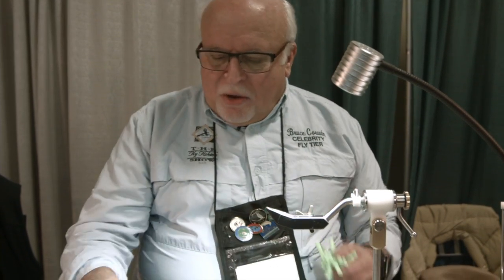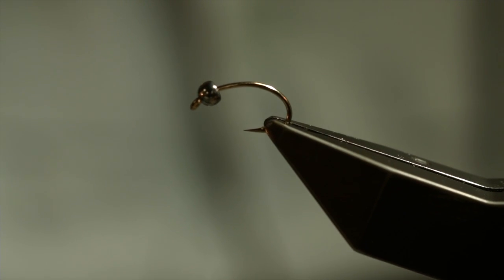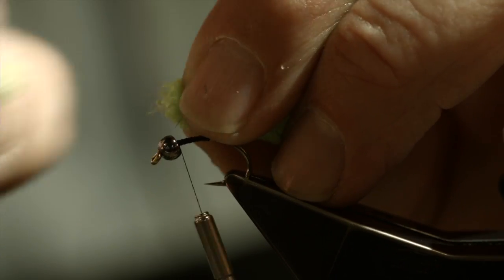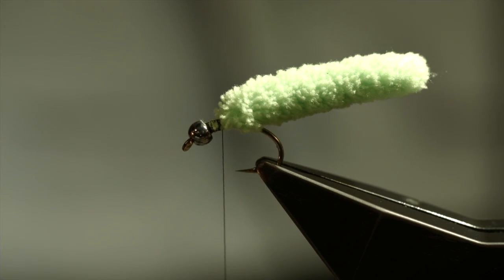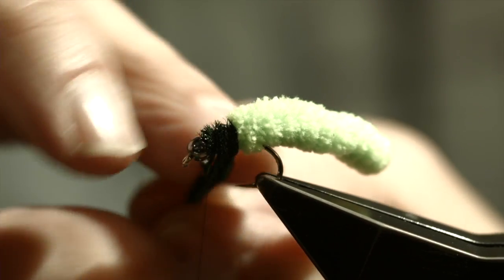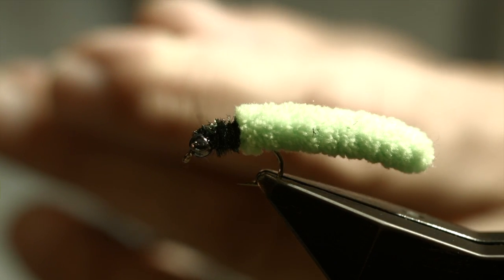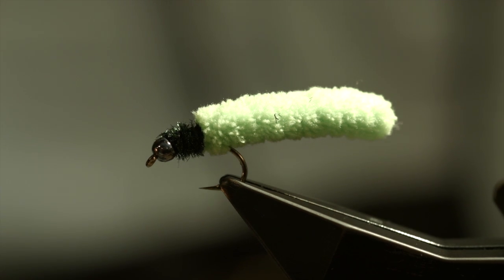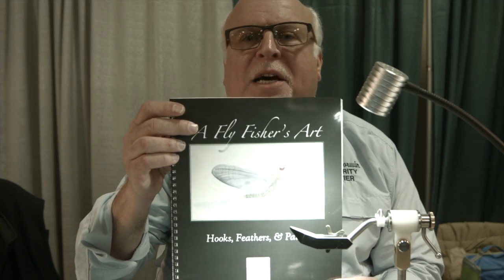Bruce Corwin on the Mop Fly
Bruce Corwin is an exceptional fly tyer - with an artists discerning eye on all things related to the fly and fish.  In this video, Bruce shows us how to tie this easy fly pattern that looks fishable - I'm going to tie a few for my box this season and give them a good try.  This fly looks like a good lead fly on a two or three fly dropper!